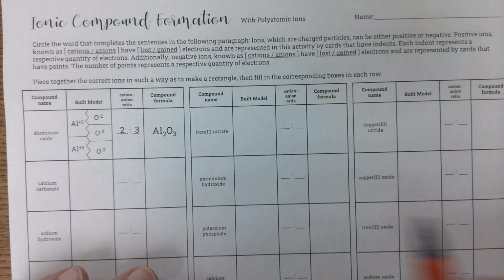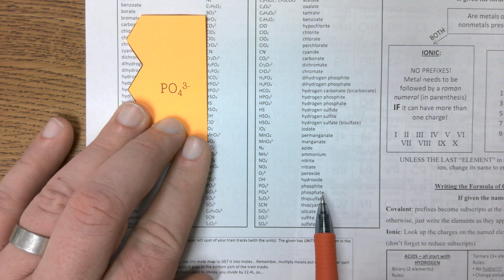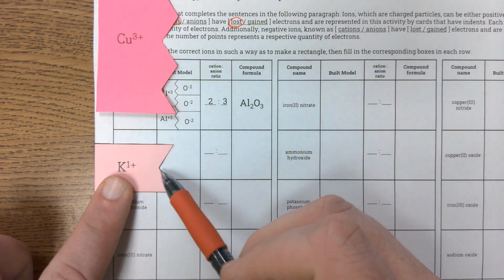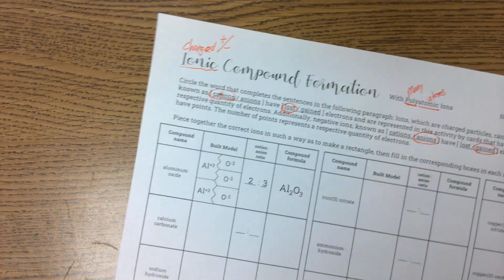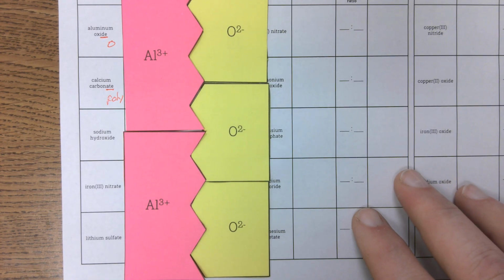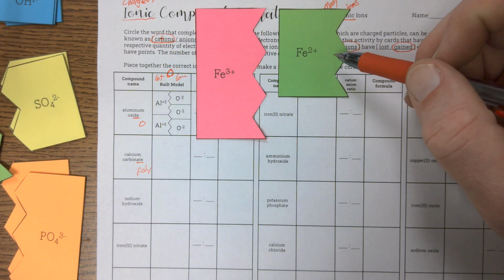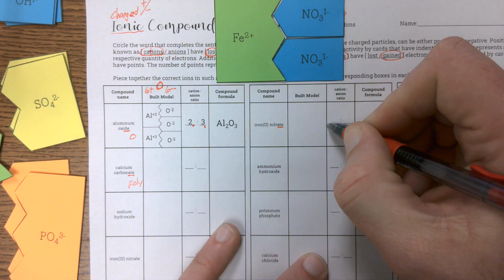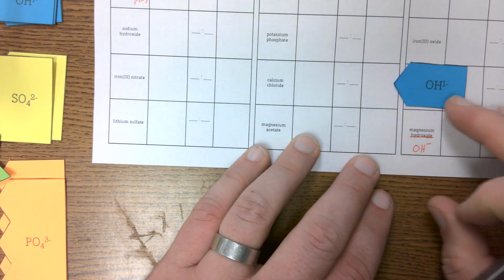Ionic Compound Puzzle Explanation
Explanation of Ionic Compound Formation puzzle activity.